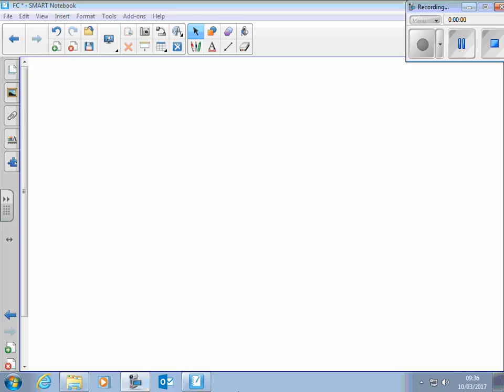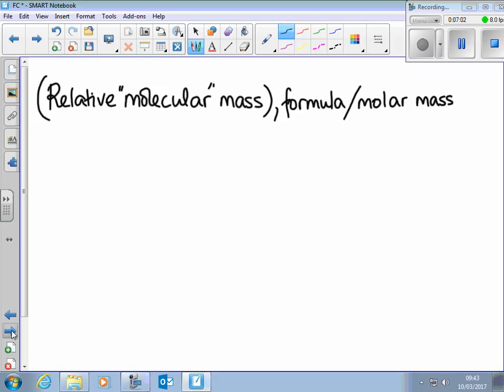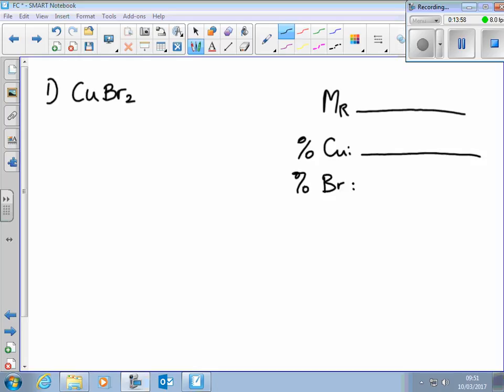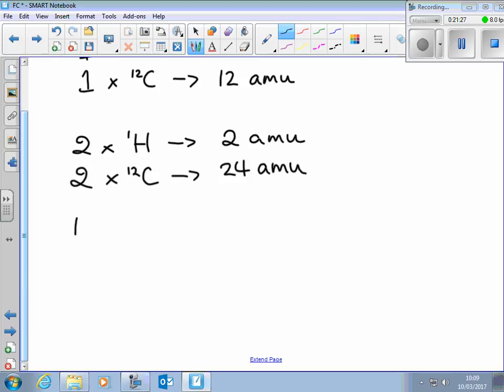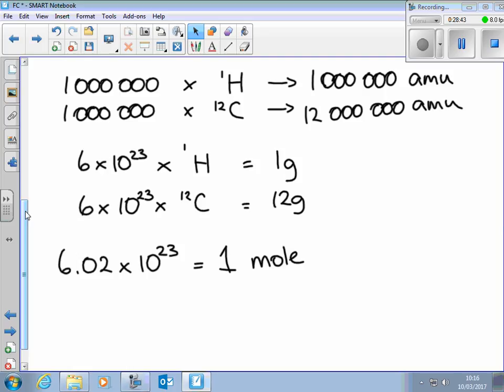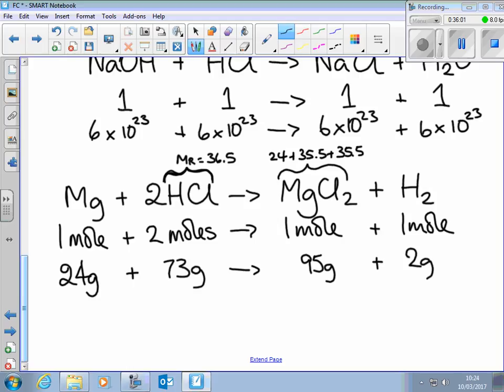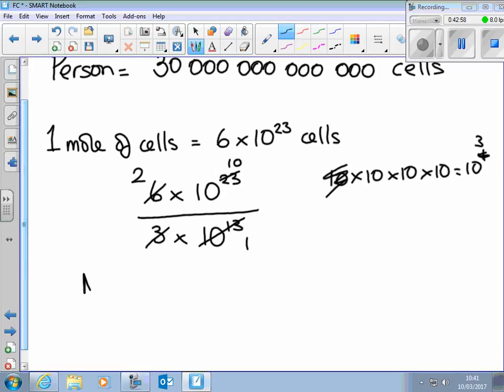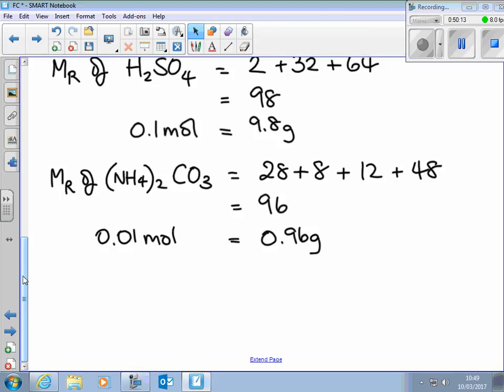H Chemistry formula mass and moles